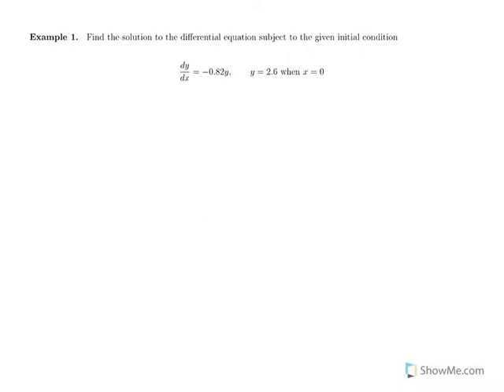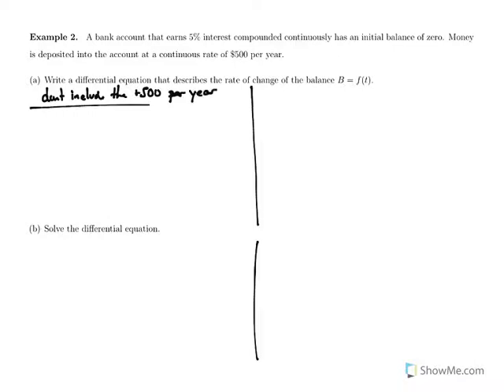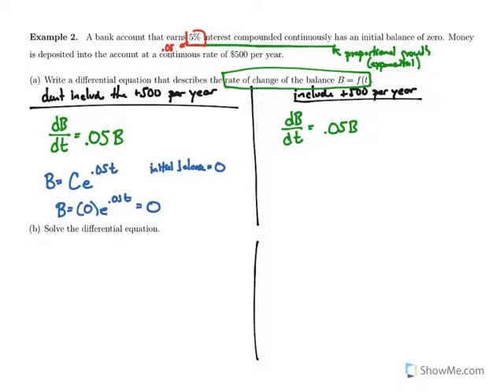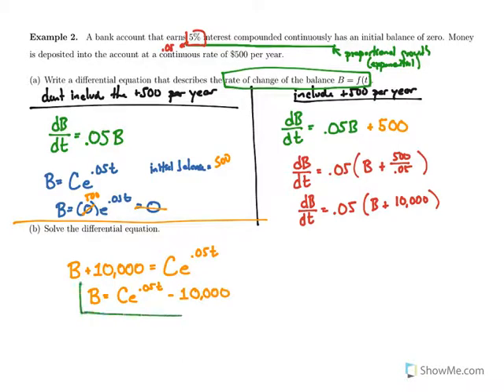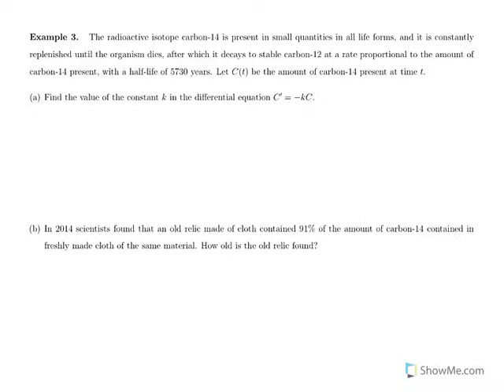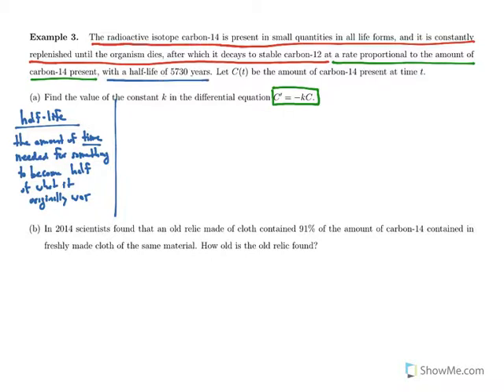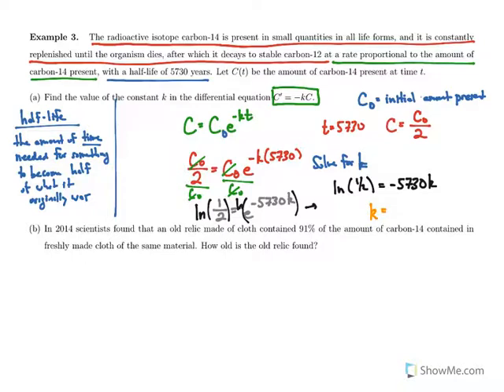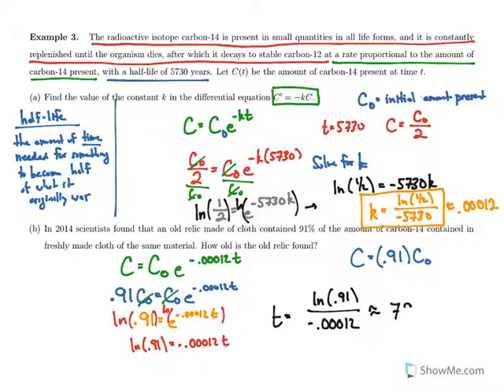MTH132 Section 9.4: Exponential Growth and Decay Practice